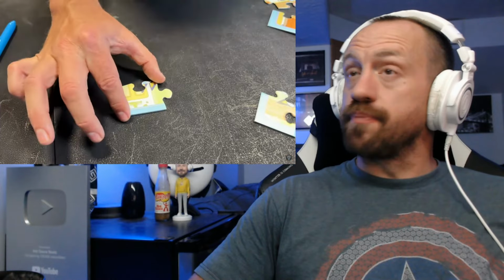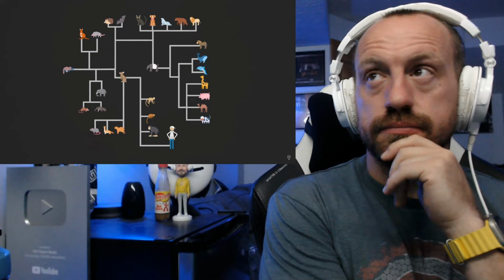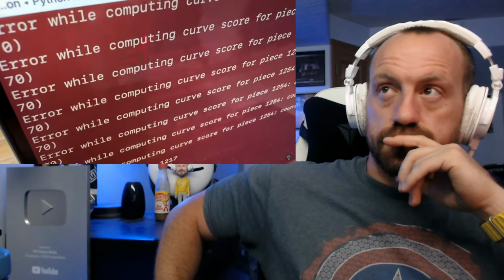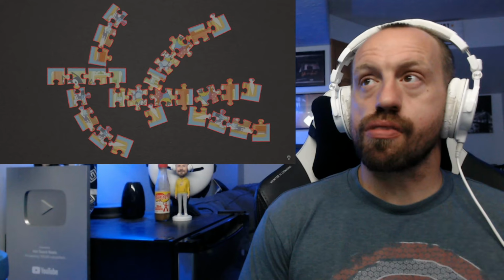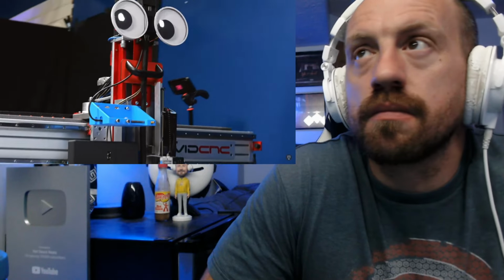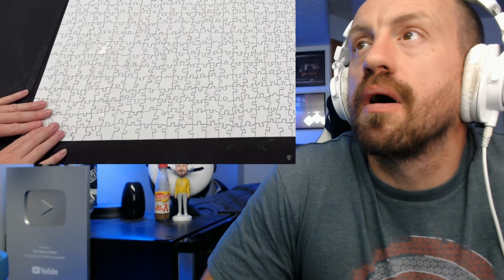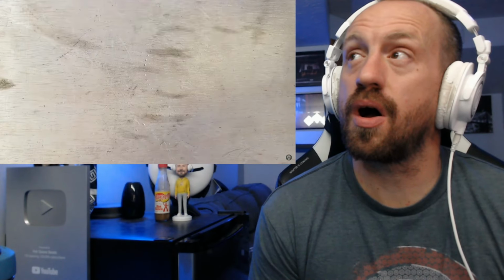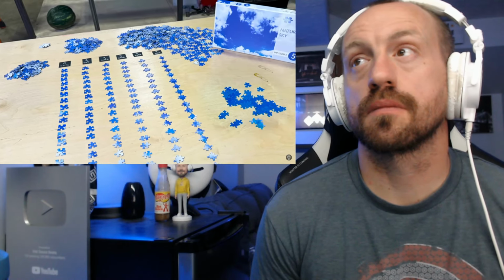THIS BLEW MY MIND!!! Mark Rober This Puzzle Robot is 200x Faster Than a Human (REACTION!!!)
Hot Sauce Beats is Here! @MarkRober just dropped This Puzzle Robot is 200x Faster Than a Human! I had a blast reacting to this and I hope you enjoy the video! Stay safe out there and have a great day!

LISTEN TO MY DREAM SMP ORIGINAL MUSIC!

folllow my on twitter - @Hot Sauce Beats

Last Video